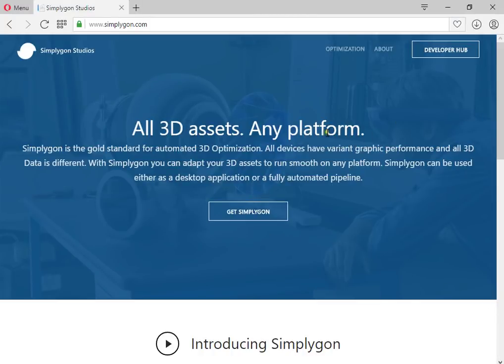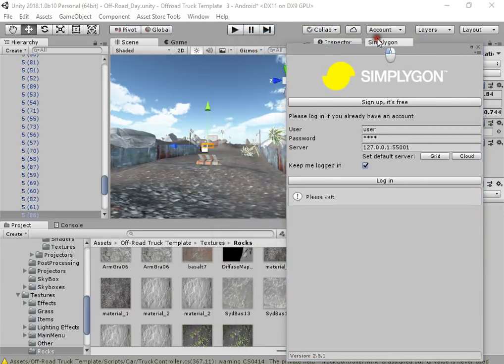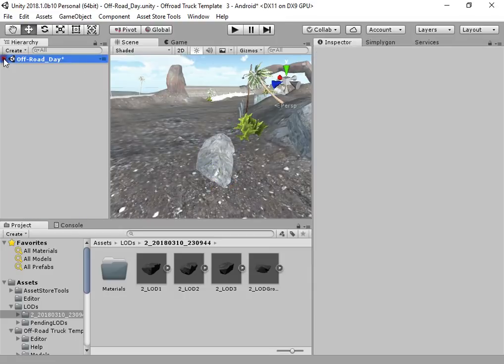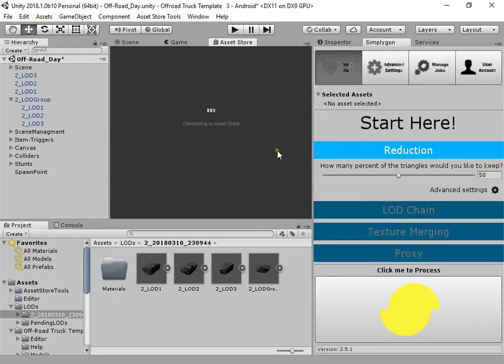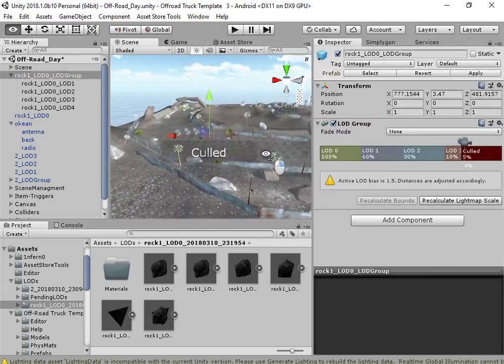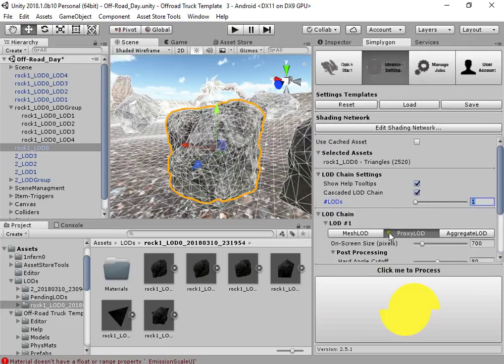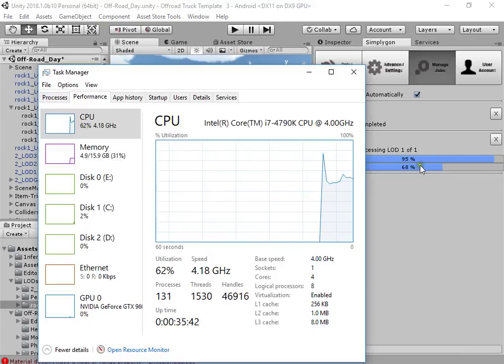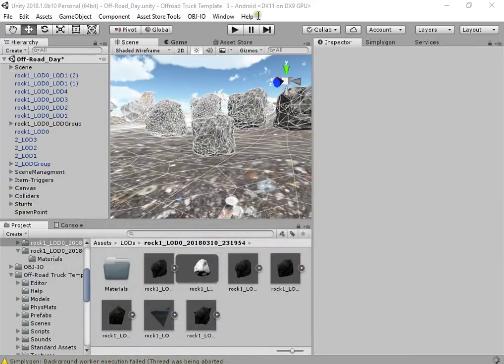Simplygon Optimization For Unity Tutorial